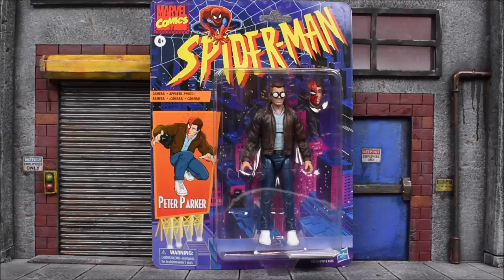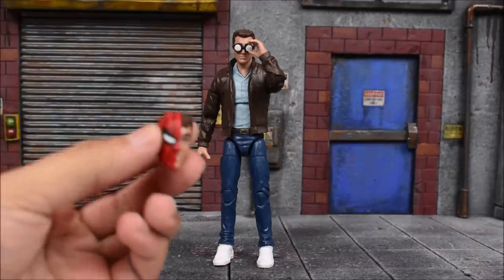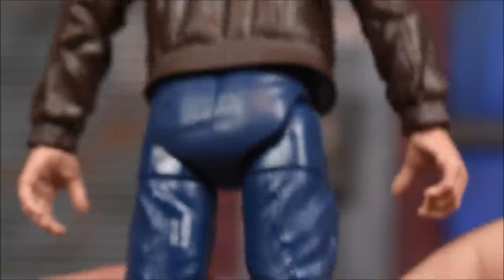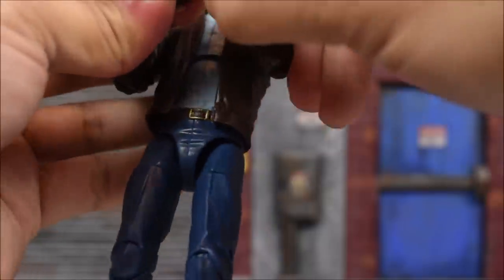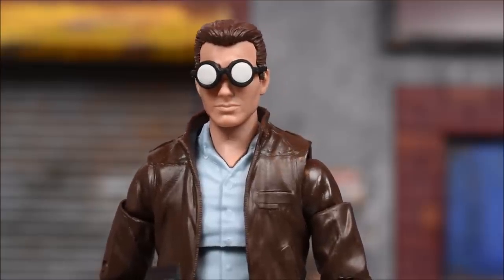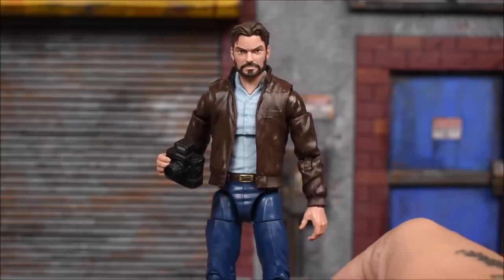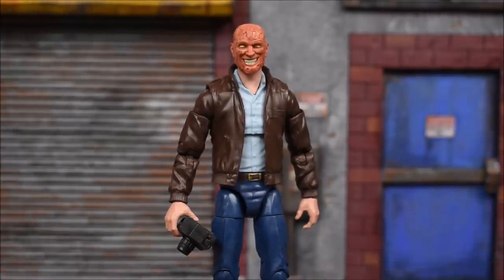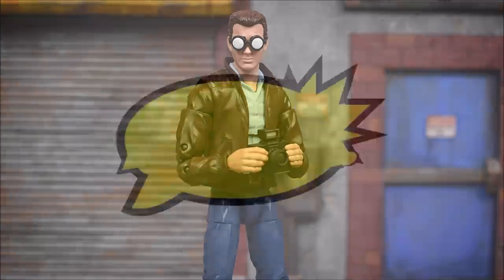Marvel Legends Spider-Man Retro Vintage PETER PARKER Figure Review